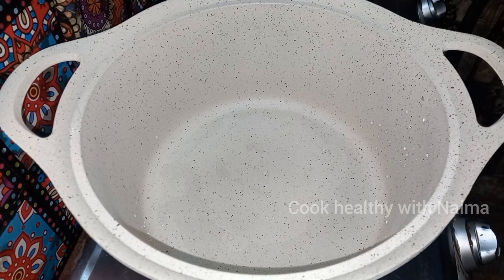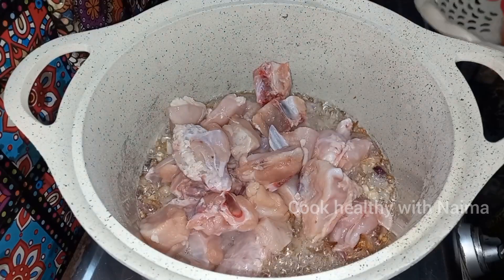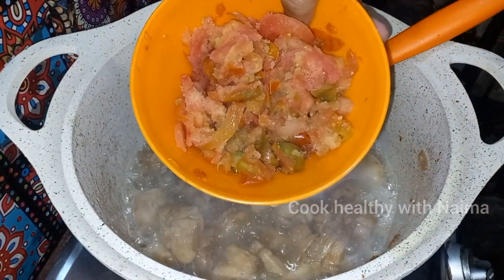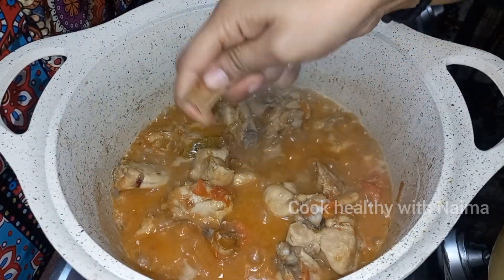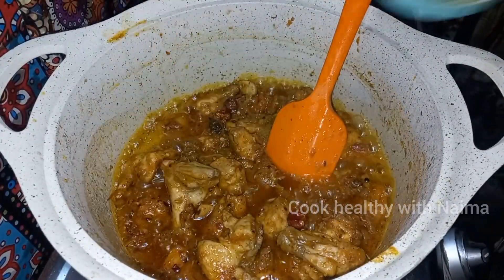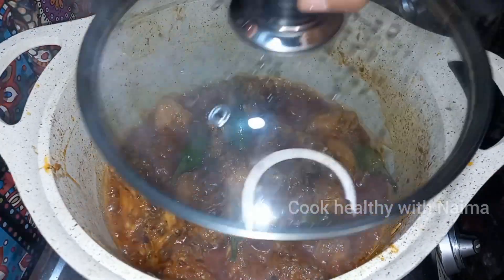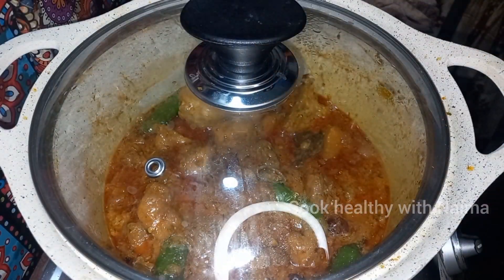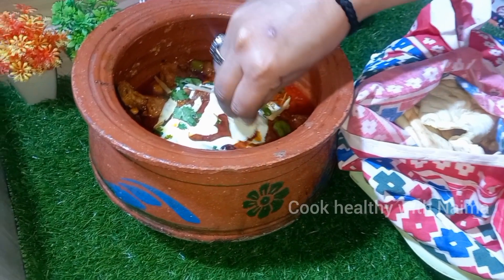Chicken Makhni Handi Recipe || best and easy chicken handi recipe